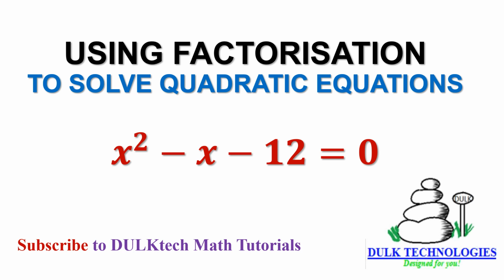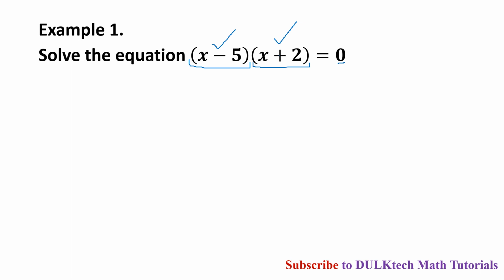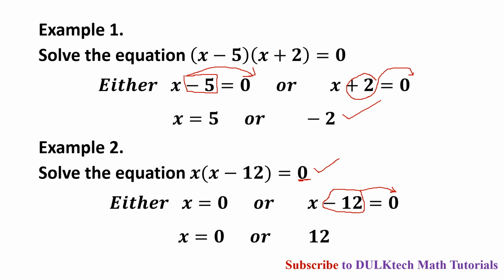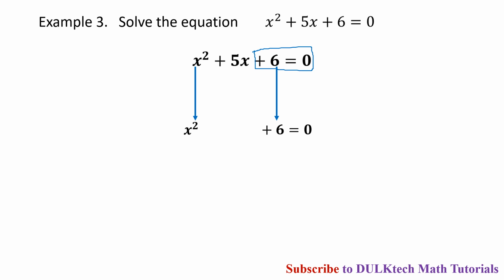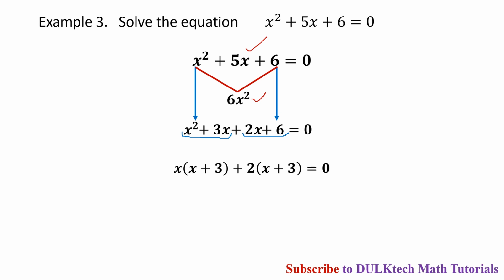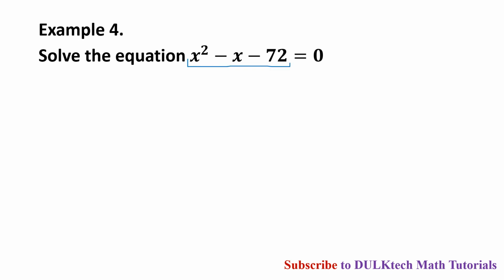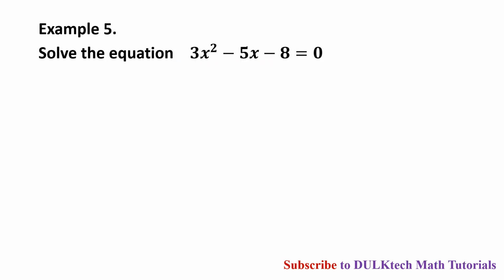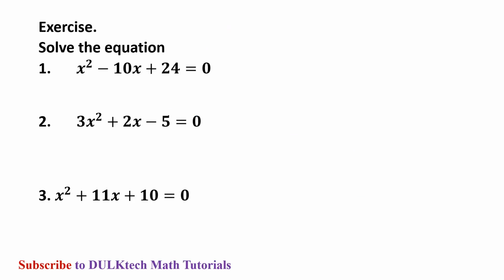Quadratic Equations : By Factorisation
Watch these 5 detailed and well explained worked examples and be a genius in quadratic equations.